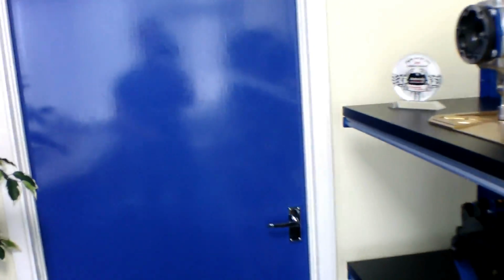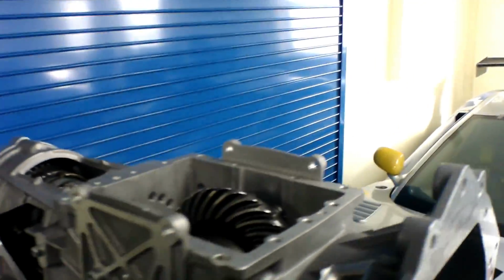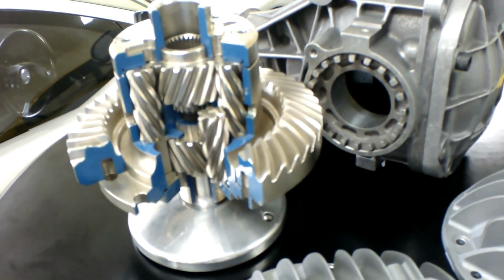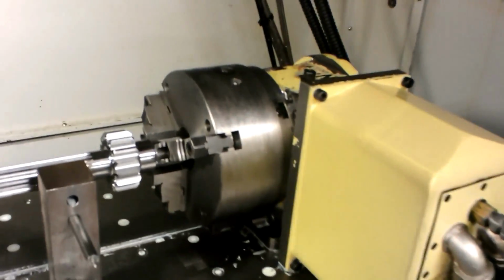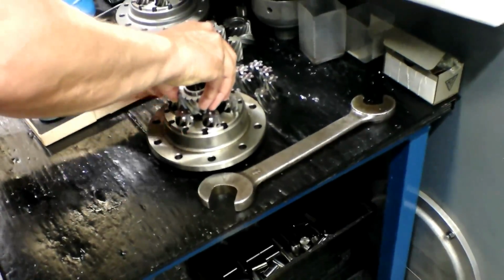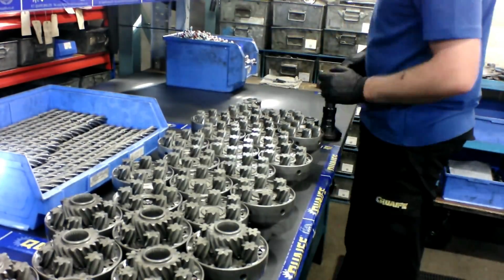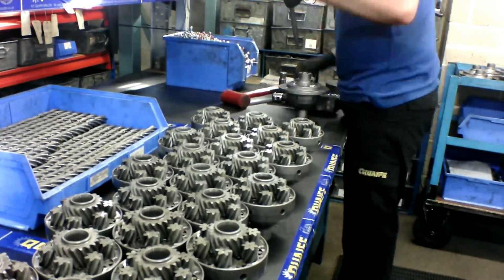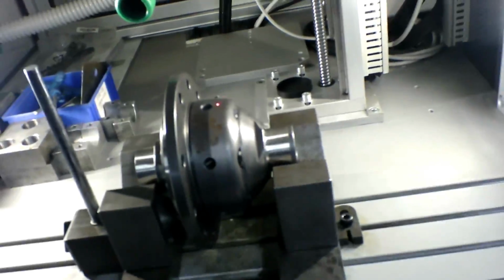Visiting Quaife, Ford LSD manufacturer | Vlog and Fiesta ST 3 Drive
Today i go to Quaife Engineering Ltd to see the facilities and learn about my Automatic Torque Biasing Limited Slip Differential.

Special thanks to Dale for hosting me for the day and teaching me about the business.
We took the Fiesta ST 3 out with the performance pack so that Quaife could see what they have made.

Song: Blue Eyes (feat. Hanna Pettersson) - Hanna Pettersson, JFARR & Willford